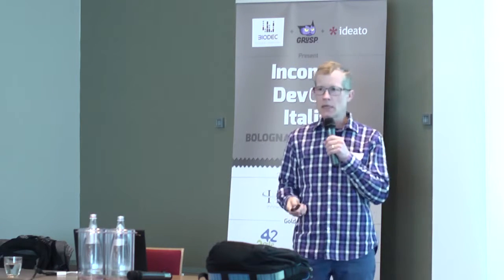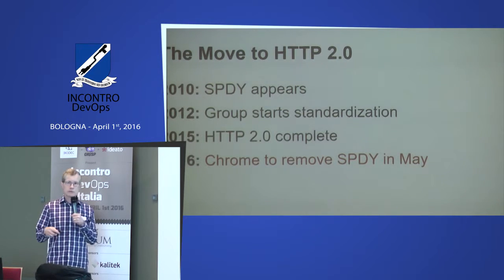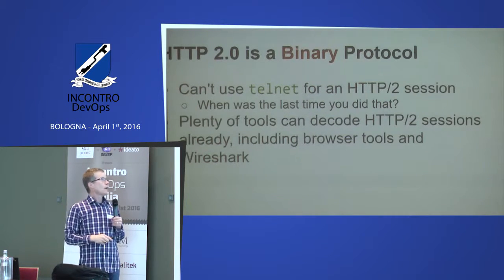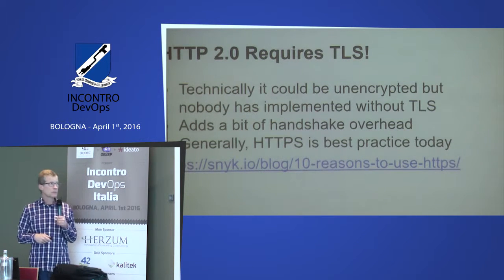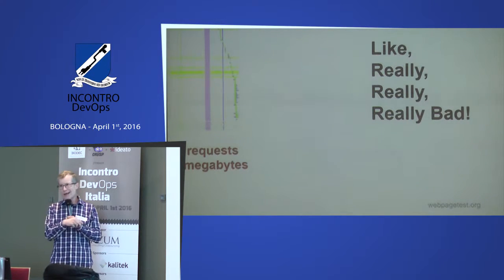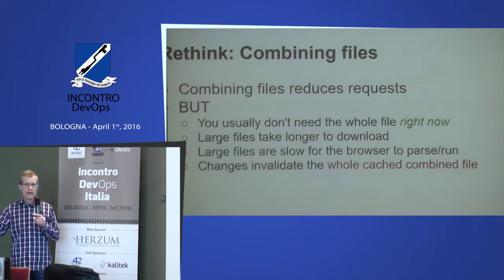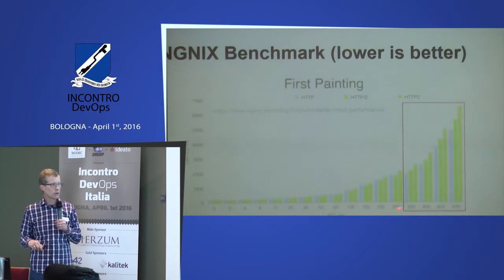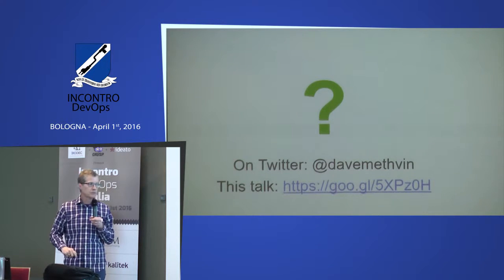00015 05 Dave Methvin